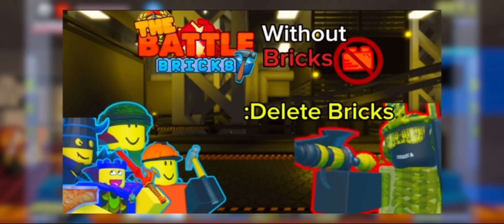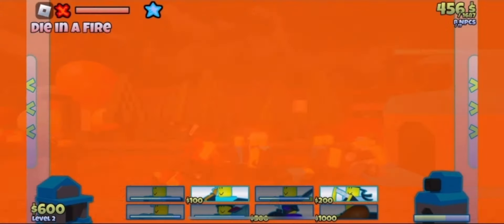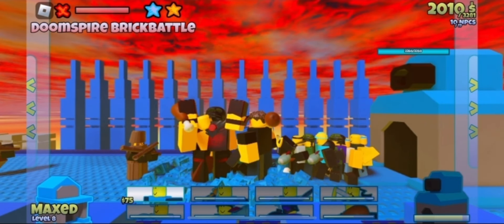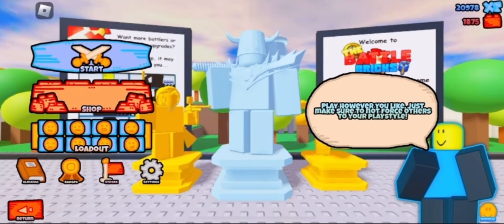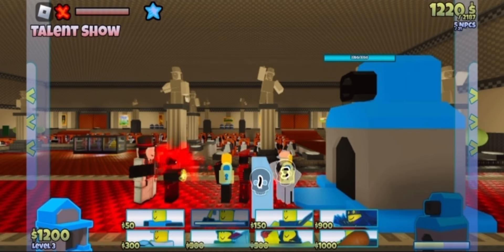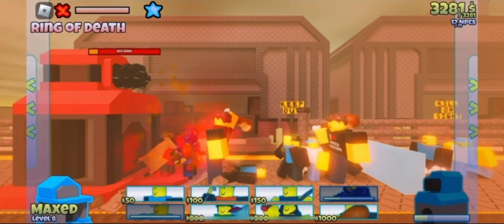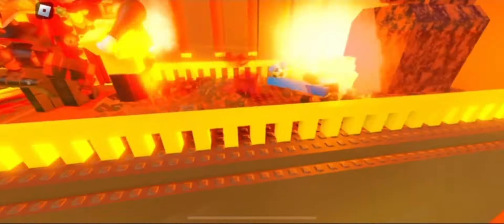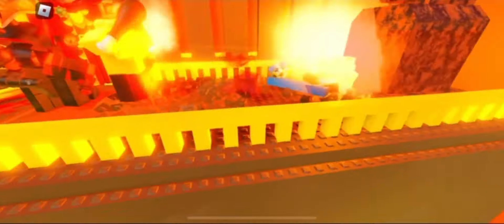Can you beat The Battle Bricks chapter 3 without bricks? TBB without bricks part 2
If anybody says "the battle" in the comments ur getting publicly executed